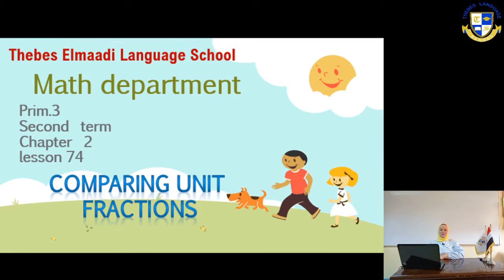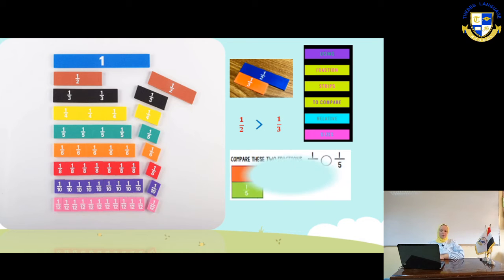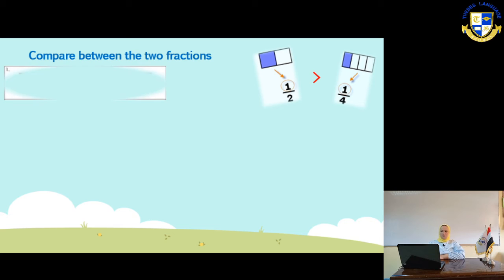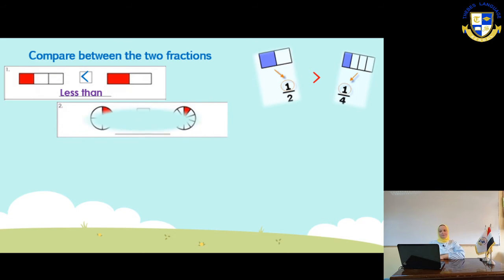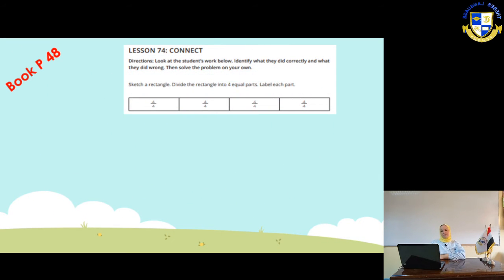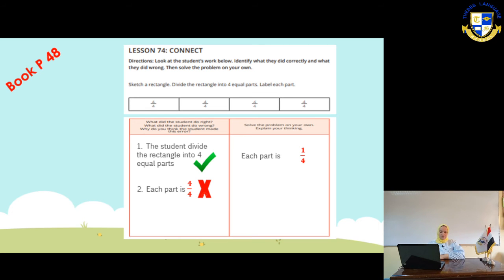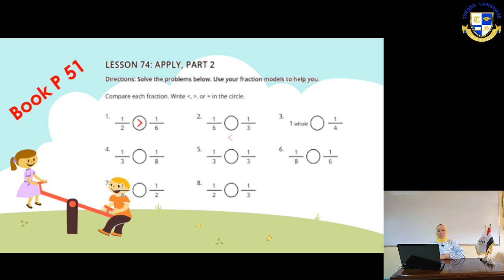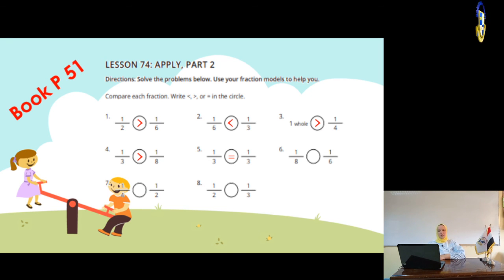Pr 3 Math 2nd term lesson 74 ch 2